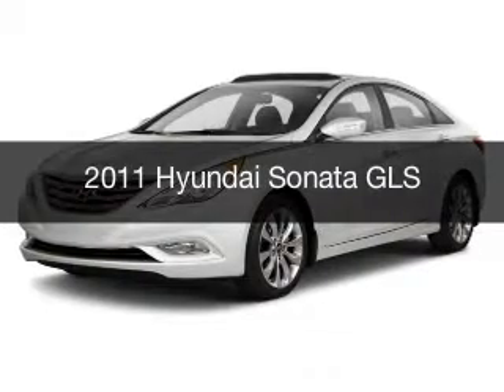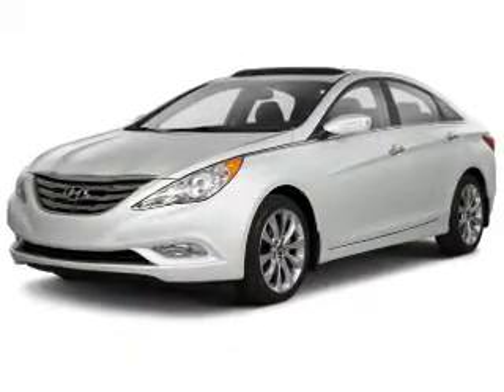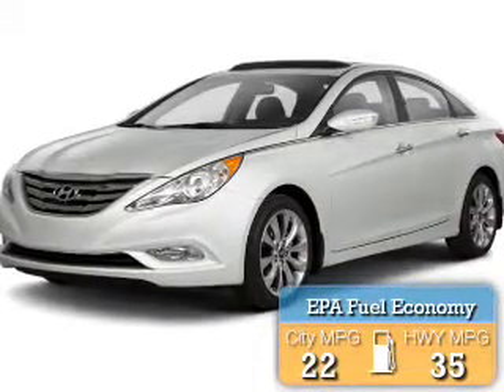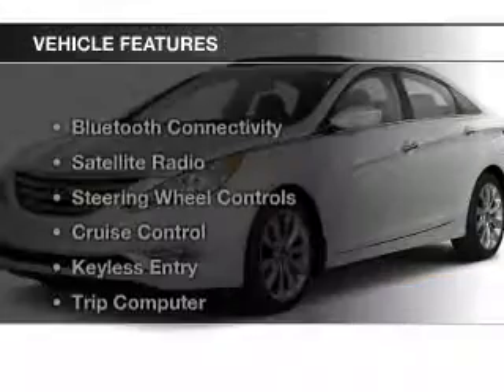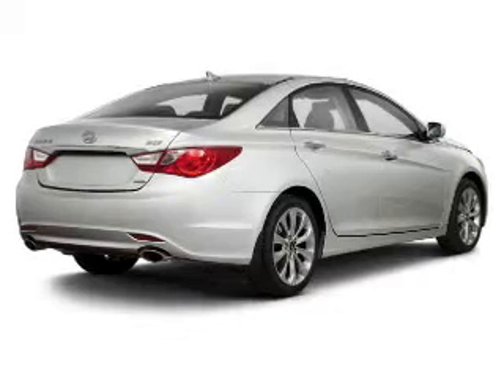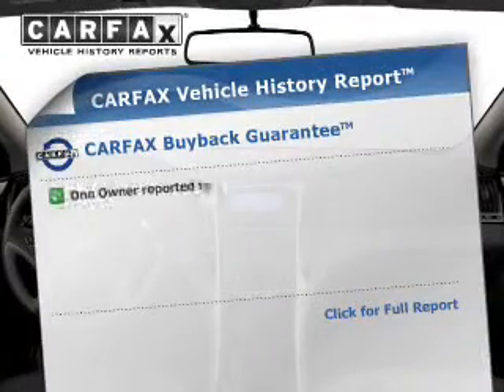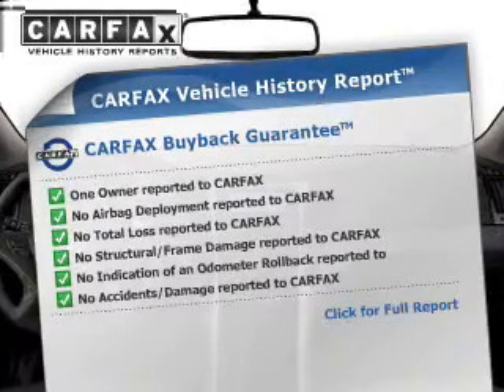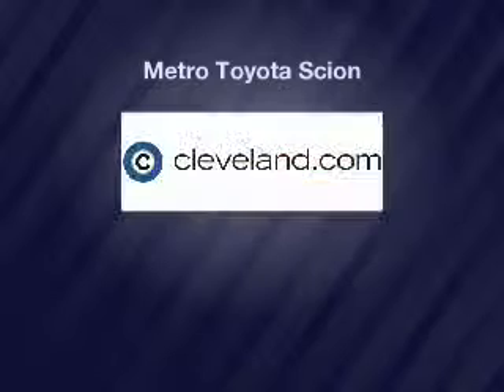2011 Hyundai Sonata - Brookpark OH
Year: 2011
Make: Hyundai
Model: Sonata
Trim: GLS
Engine: 2.4 L, 4 cylinder
Transmission:
Color: Silver
Mileage: 86580
Address:
13775 Brookpark Road